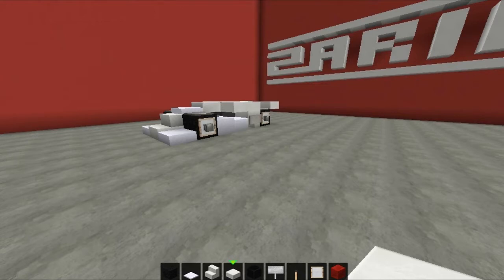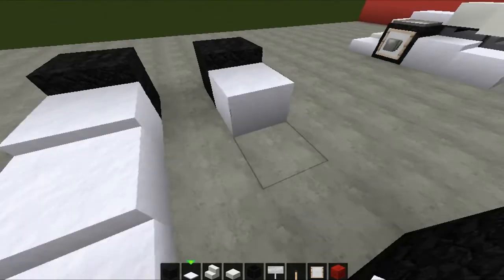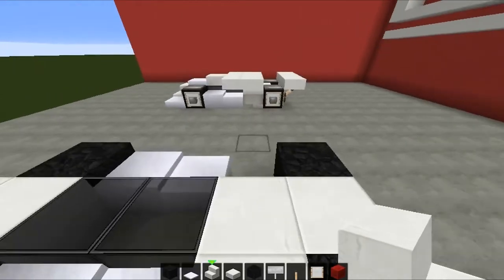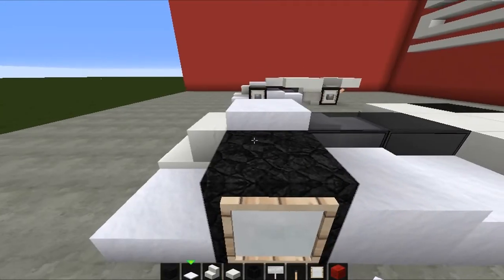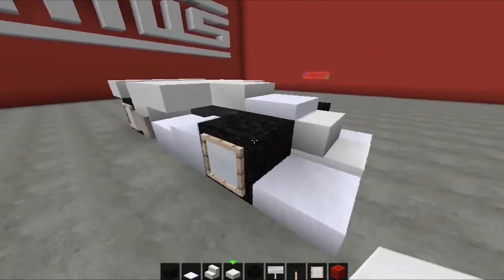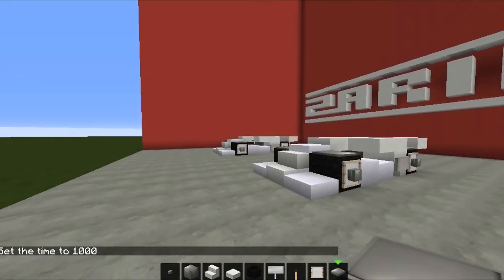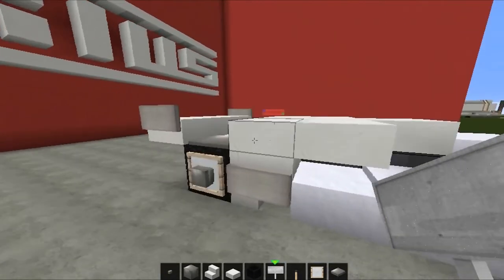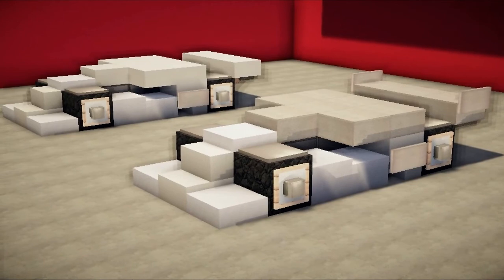Minecraft Vehicle Tutorial - Model ZX.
Hey there guys, here is a new edition to my vehicle series. Hope you all like the design.

► TWITTER - @ZariusX          ►FACEBOOK - just search Zarius.
Builders Copyright:
Feel free to use my ideas and creations on your selected worlds or populated servers. All I ask in return is a small shout out to me ZariusHD the Creator by using my name on in game signs on the creation and also having your name along side of mine as the Builder. These videos & tutorials are mine, if you recreate or post ANY of my  builds anywhere on YouTube make sure you credit me for the design either link to the tutorial itself or to my channel in general. And please do NOT upload these builds to PMC without my express permission.